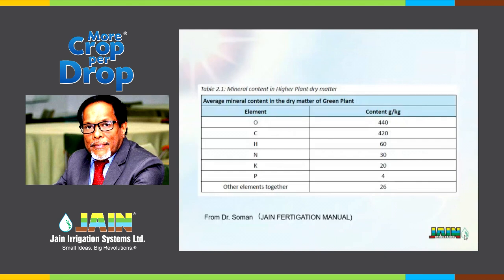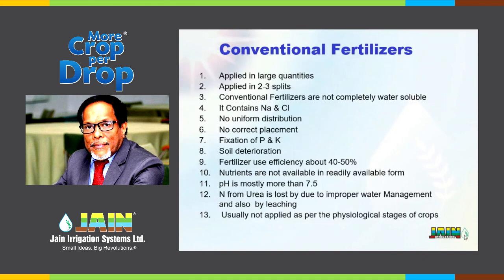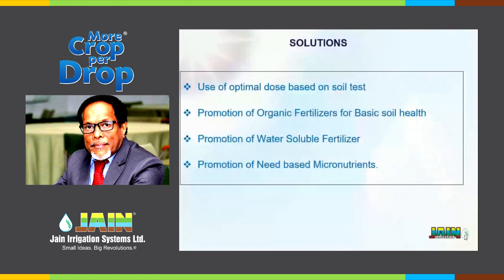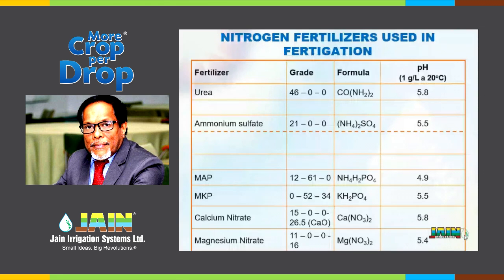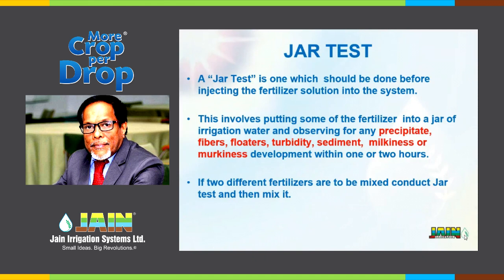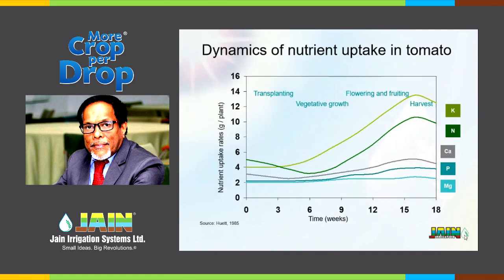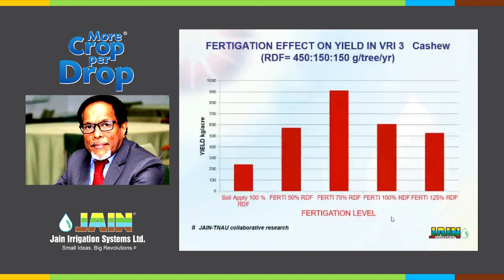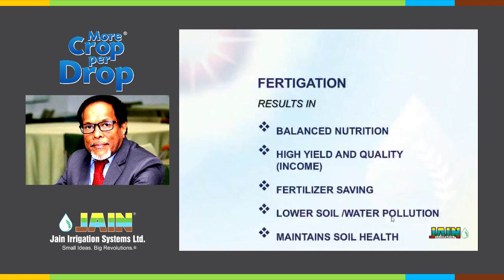Fertigation is the New Way of providing nutrients to crops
Know in detail about the importance of the new way of providing Nutrients to your crop for more flourishing yields!
"FERTIGATION" - The key component of Precision Farming!

📌 About Us:
Jain Irrigation Systems Limited (JISL) is a publicly listed Indian multinational company that manufactures Micro Irrigation Systems, PVC & HDPE Piping Systems, Plastic Sheets, Agro Processed Products, Renewable Energy Solutions, Tissue Culture Plants, Precision Farming Systems & Financial Services. It has 32 manufacturing plants across the globe and over 11,000 associates worldwide. JISL has been in business for over 38 years and has played a vital role in the agriculture industry by increasing crop yields, particularly for marginal farmers, through innovative irrigation systems and technologies that conserve water.